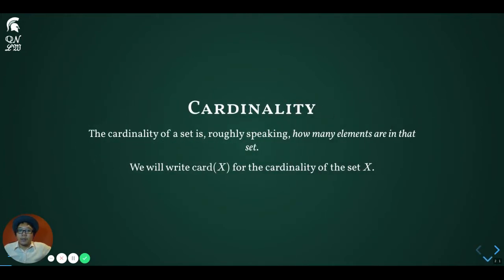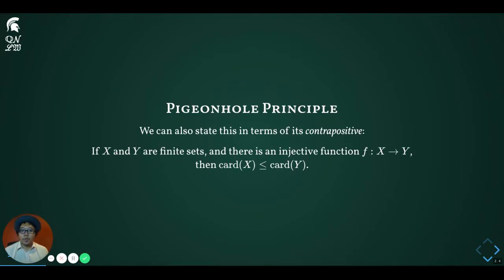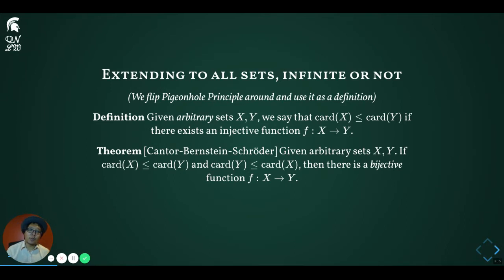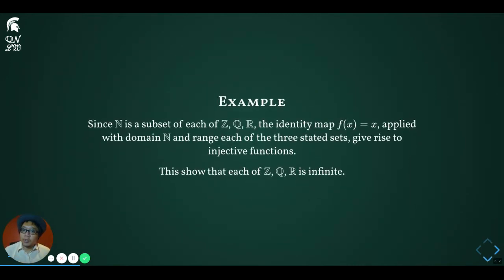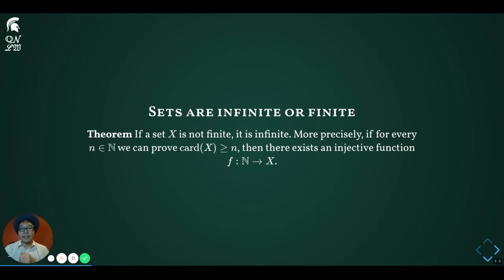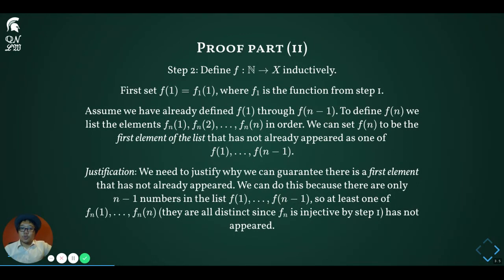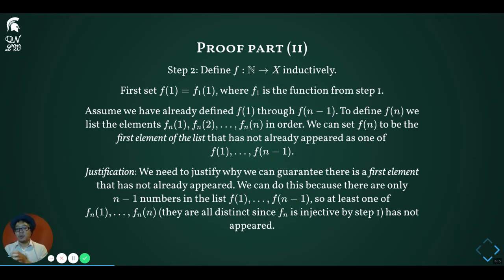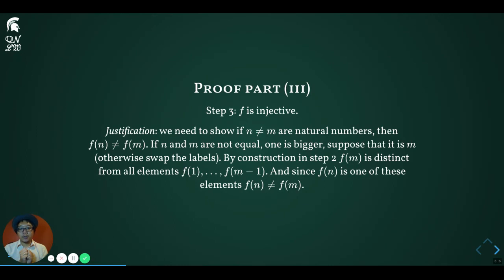Cardinality (MTH320 L01-1)